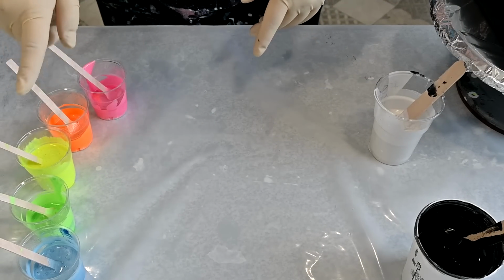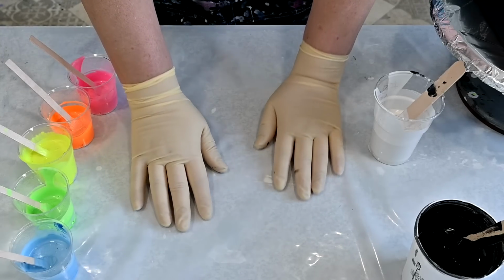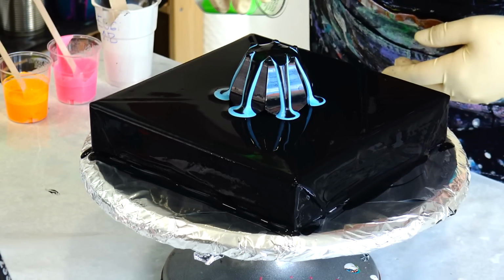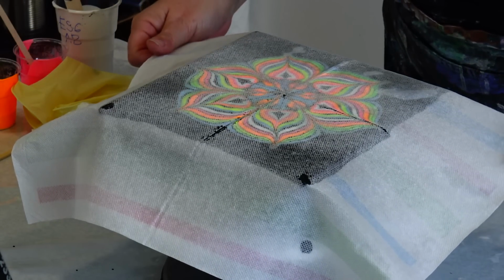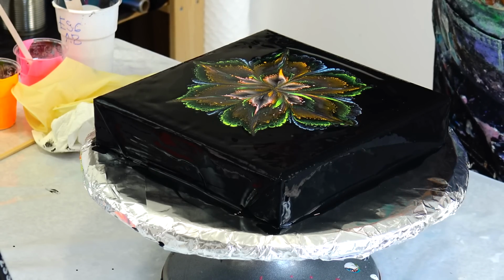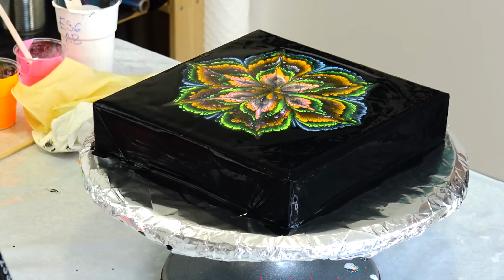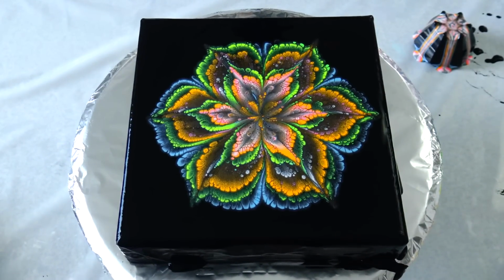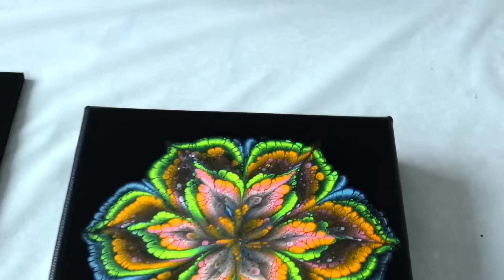Explore the Magic of Fluorescent Pearls with Acrylic Pouring Reverse Flower Dip Technique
In this video, we're going to explore the magic of fluorescent pearls with a more incredible acrylic pouring reverse flower dip technique. Fluorescent pearls are beautiful and fascinating, and this technique will allow you to create stunning flowers with them using acrylic paint mixed with pouring medium.

I'm coming to Las Vegas USA for the first time to teach LIVE my Flower dip techniques on PourCon August 6-9th 2023.
Registration open!!
Event: PourCon Live
Location: Green Valley Ranch, Las Vegas, Nevada
Dates: August 6th- 9th
$1795 Ticket Price
$1495 Early Bird Pricing (everything included below, airfare and hotel are not included)
• Badge pick-up and welcome party is on the evening of August 6th. Classes happen on the 7th, 8th and 9th.
• Each attendee will select any 7 of these (based on availability).
• You’ll have 2 classes per day with an extra one somewhere.
• Full Class Descriptions will be on the website on the day of Registration, but we wanted to give you as much of a head start on your choices as possible.
• You’ll make your Lunch & Learn Cuisine selections prior to checkout. We have Vegetarian options for each meal, and if anyone has food allergies, please message me about how we can best accommodate you.

• All art classes are hands on (not demo only)
• All supplies to create fantastic finished pieces are included.
• All subject to adjustments up until registration.